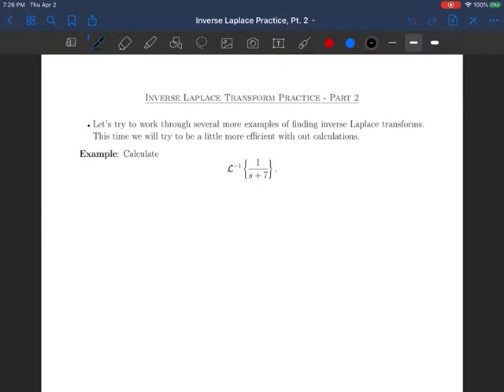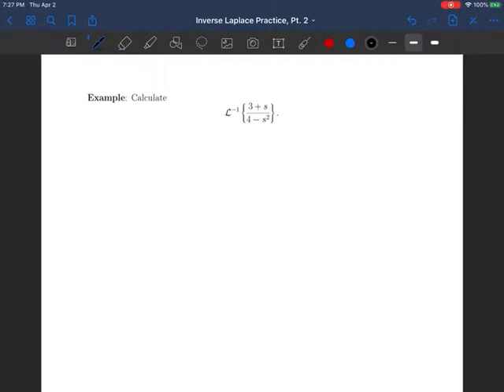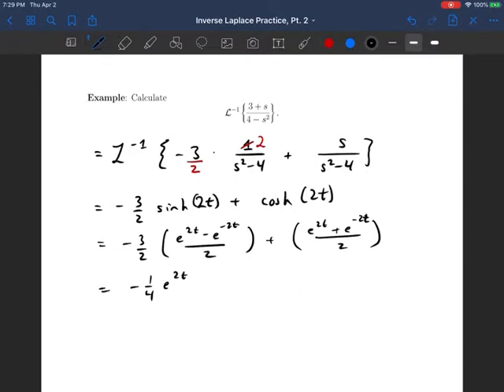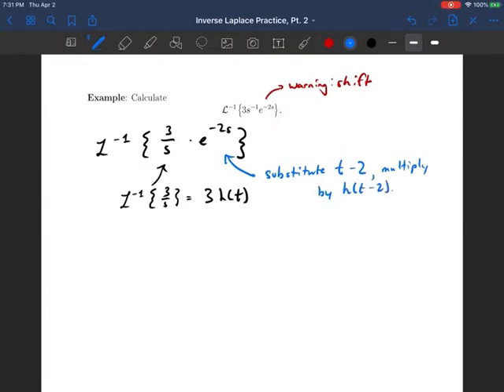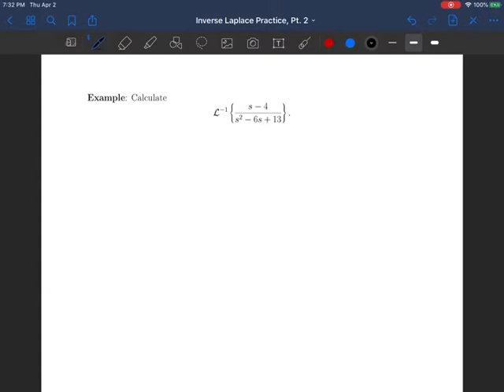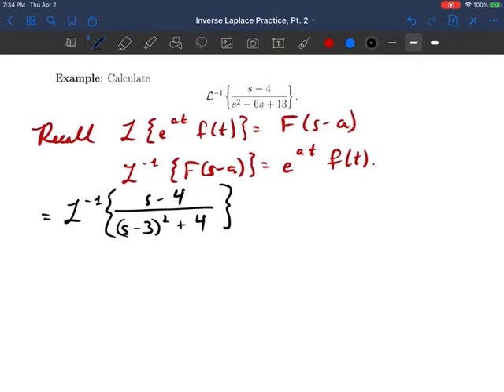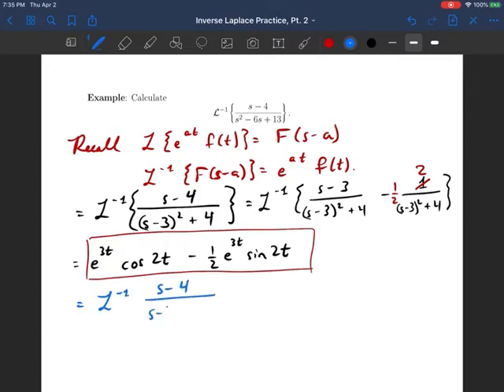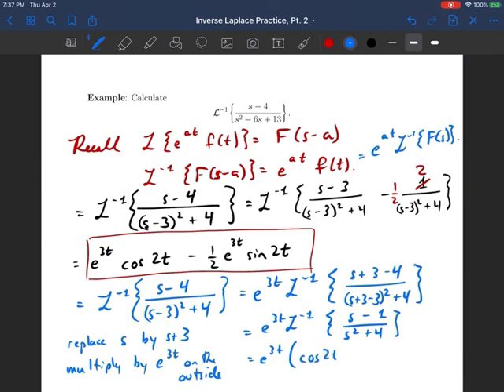Inverse Laplace Practice, Part 2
Five more practice problems about finding inverse Laplace transforms, this time featuring the shift theorem.